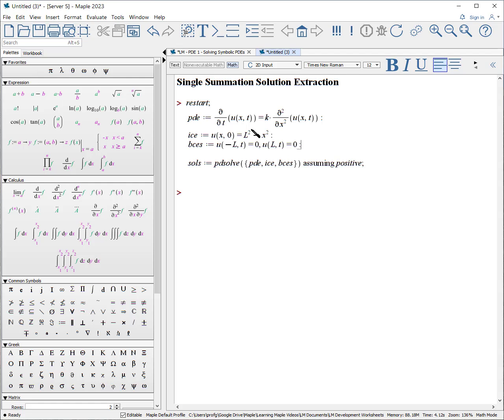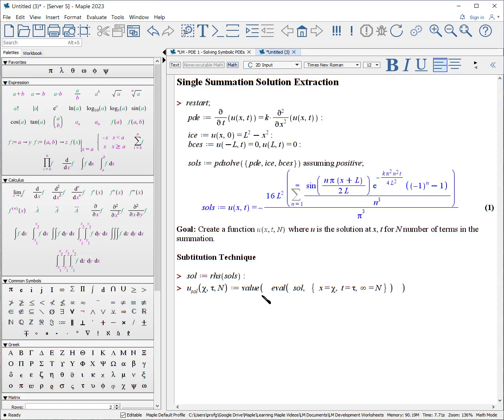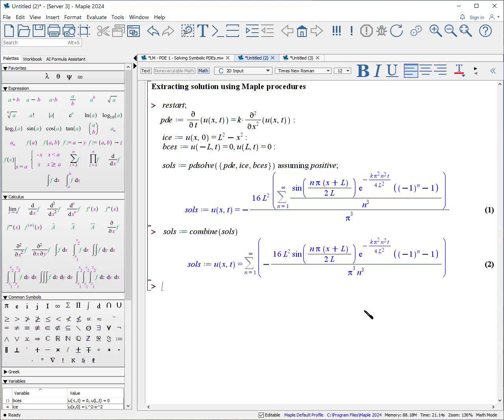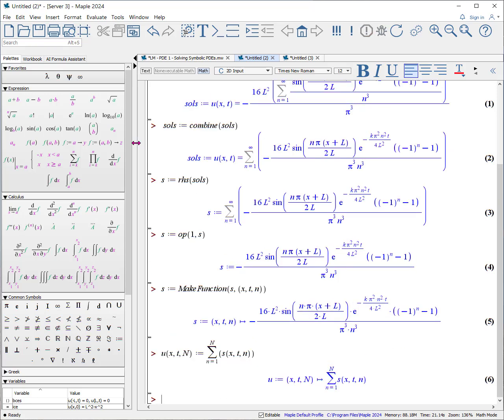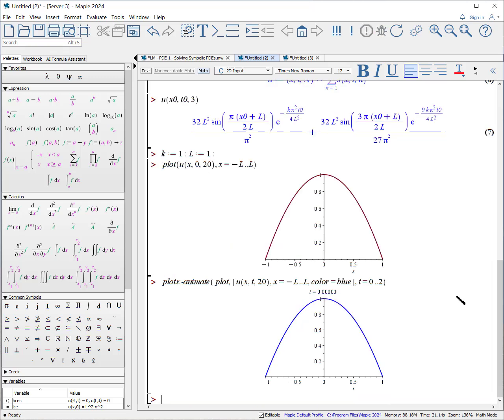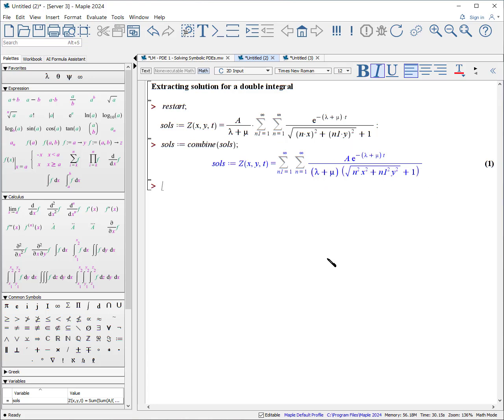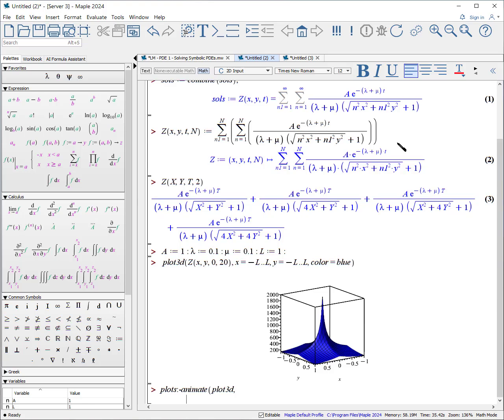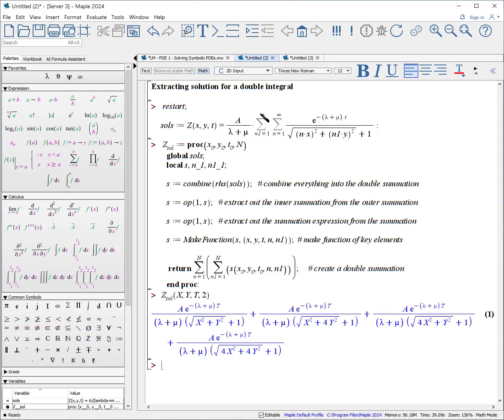Learning Maple: Partial Differential Equations 1x - Symbolic Equations (Extra and Updated)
Topics:
* Extracting from a single-summation solution using Maple procedures
* Extracting from a double-summation solution, through
   - copy and paste
   - Maple procedures